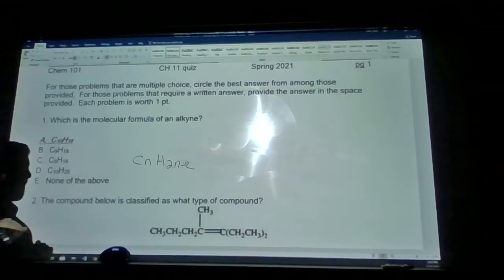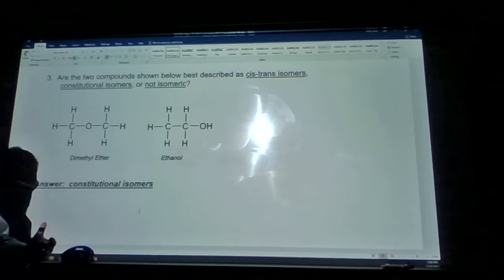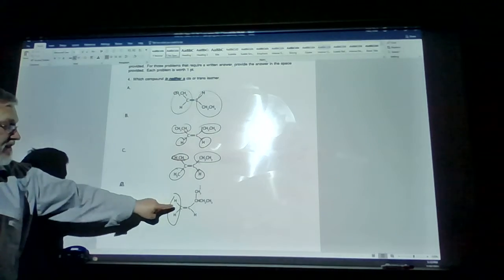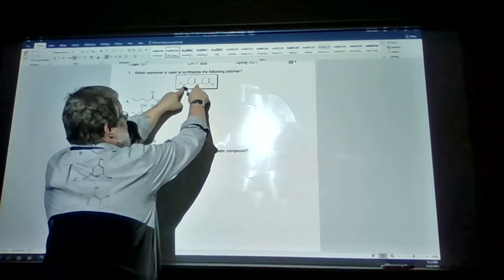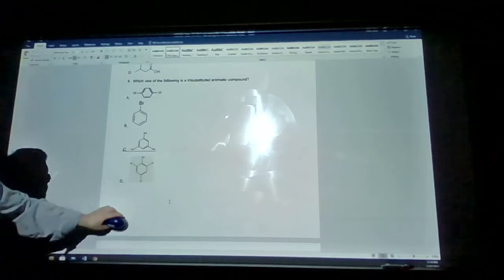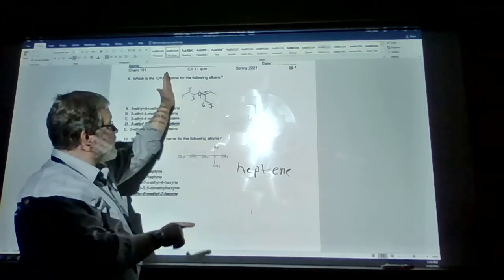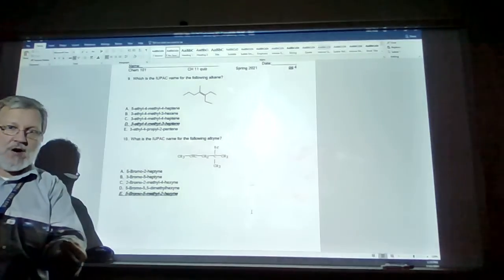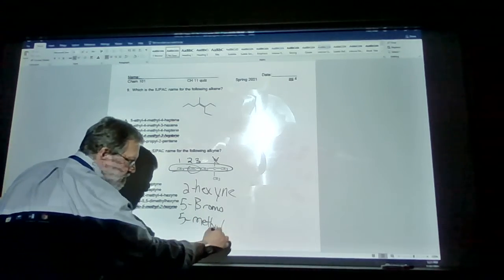video CH 11 quiz chem 101 spirng 2021